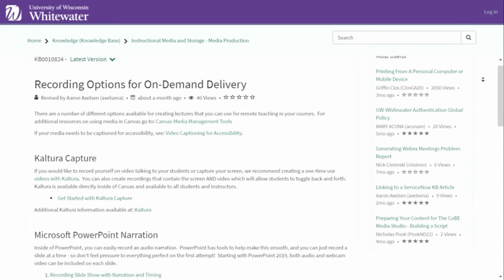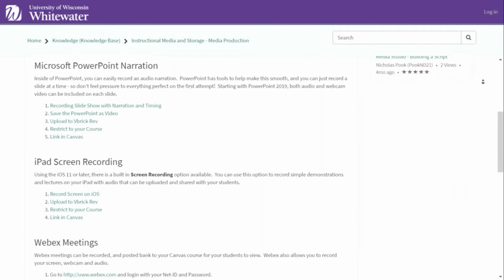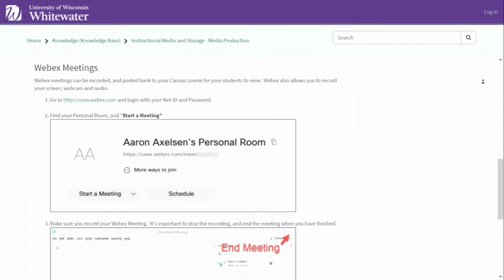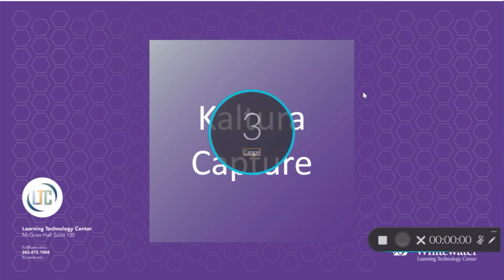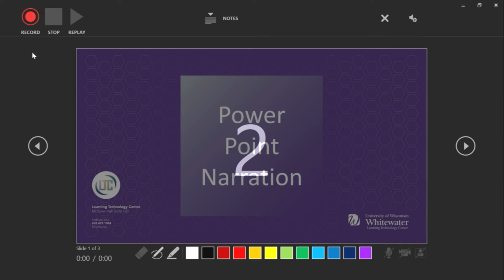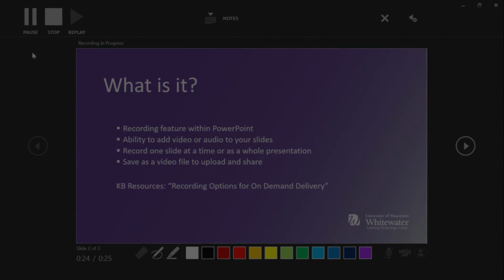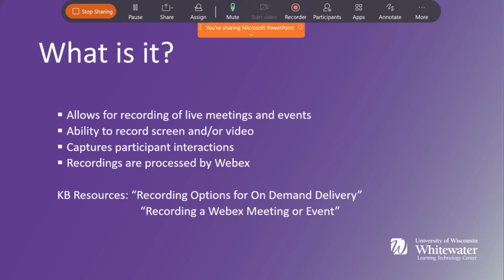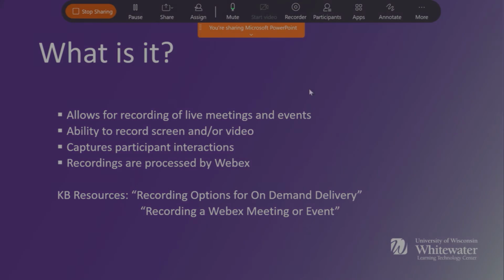Recording Options for On-Demand Delivery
This video will give you an idea of the options available for recording on-demand videos and lectures.